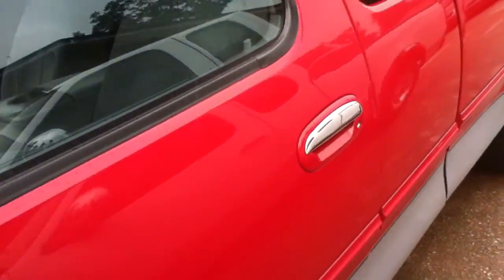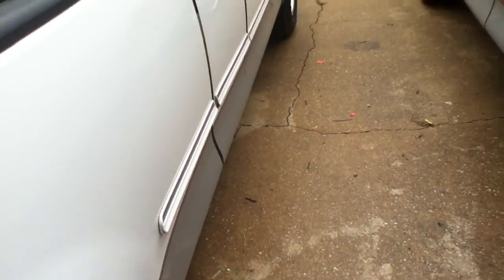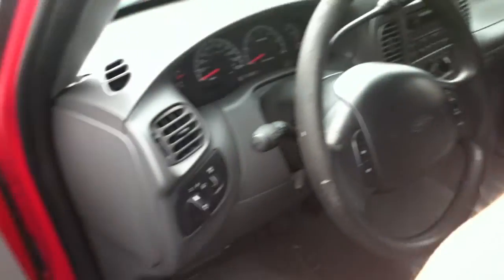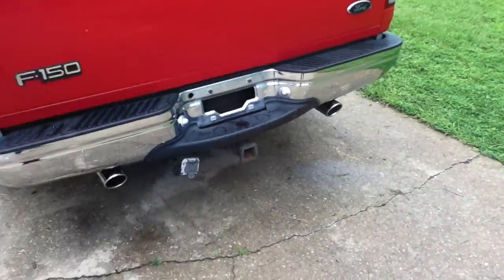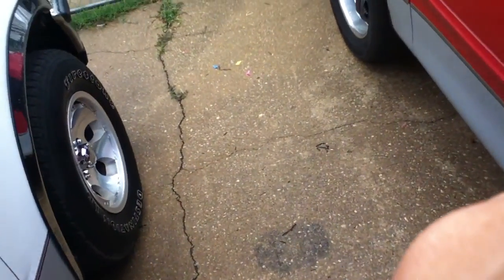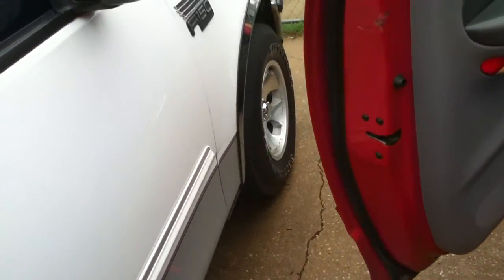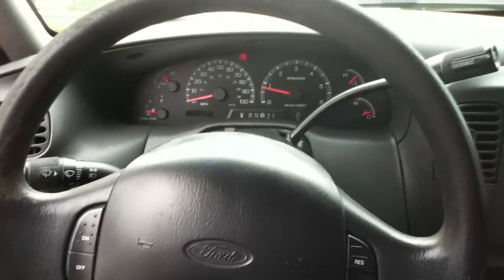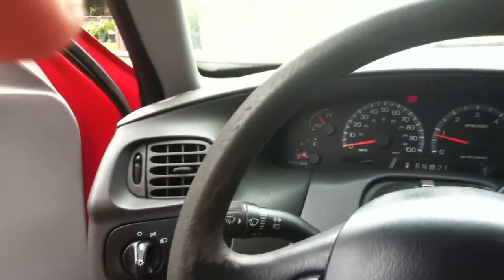1999 ford f150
my truck with flowmaster exhaust 20 inch black rims toolbox and 5.4 triton motor